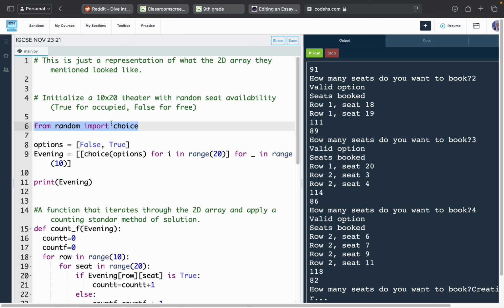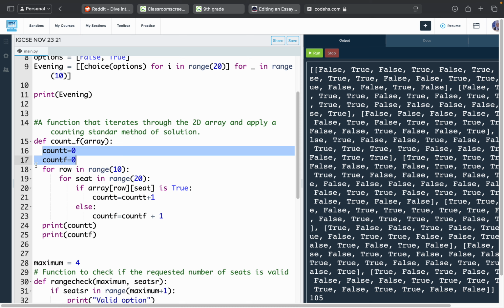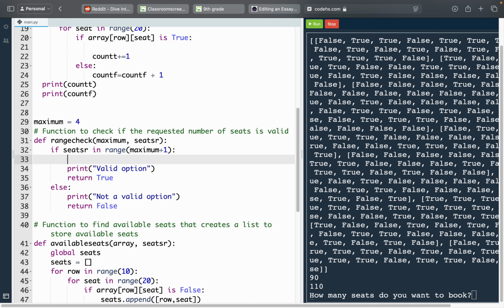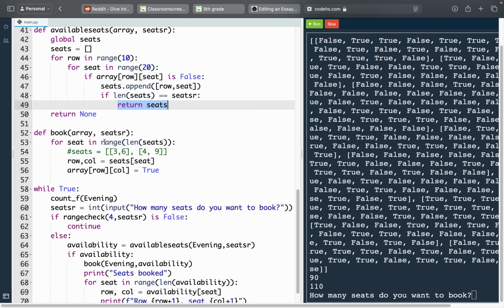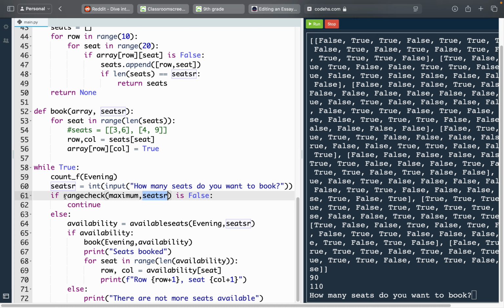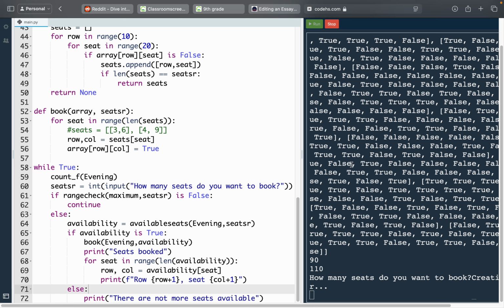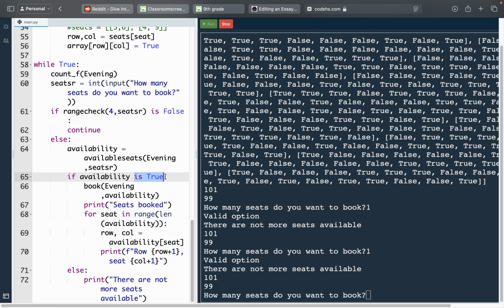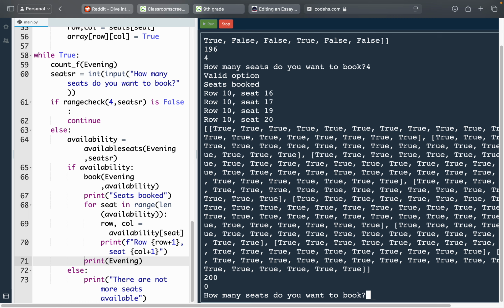IGCSE Coding Challenge NOV 2023